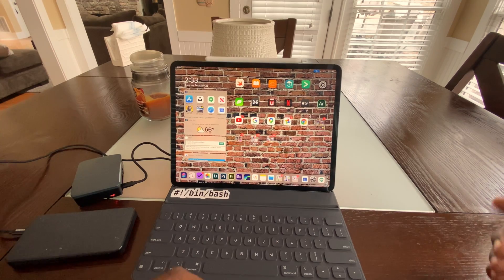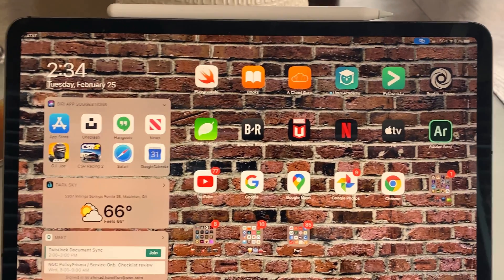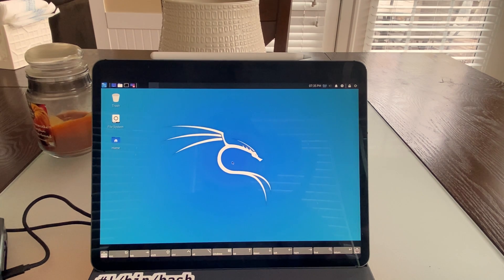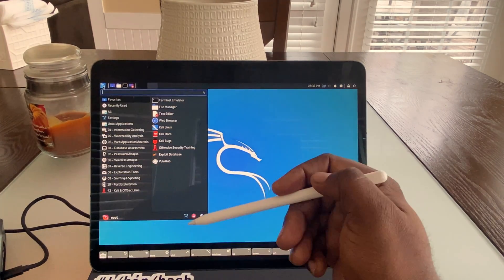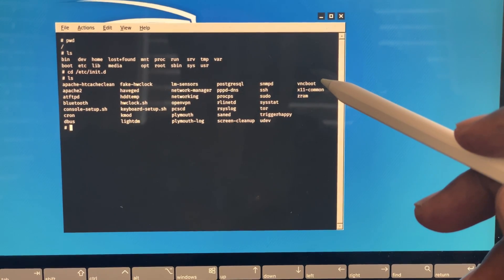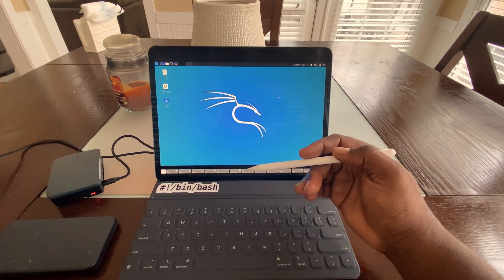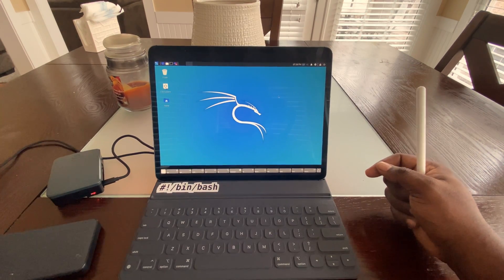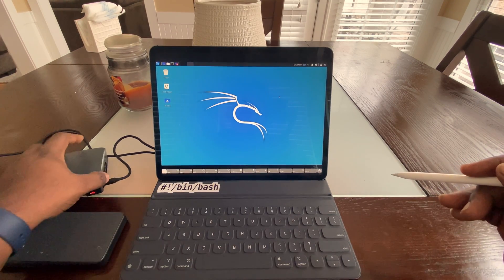EP 26: Kali, Pi and iPad Pro - pt. 3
Install, Configure, and administer Kali Linux on raspberry Pi with iPad Pro

Execute the following command on the raspberry pi:

nano /etc/init.d/vncboot

Paste the following in the empty vncbootfile:

#!/bin/sh
### BEGIN INIT INFO
# Provides: vncboot
# Required-Start: $remote_fs $syslog
# Required-Stop: $remote_fs $syslog
# Default-Start: 2 3 4 5
# Default-Stop: 0 1 6
# Short-Description: Start VNC Server at boot time
# Description: Start VNC Server at boot time.
### END INIT INFO
USER=root
HOME=/root
export USER HOME
case "$1" in
 start)
   echo "Starting VNC Server"
   /usr/bin/vncserver :1 -geometry 1280x800 -depth 16 -localhost -nolisten tcp
 stop)
   echo "Stopping VNC Server"
   /usr/bin/vncserver -kill :1
   echo "Usage: /etc/init.d/vncboot {start|stop}"
   exit 1
esac
exit 0

Issue the following commands:

chmod 755 /etc/init.d/vncboot

update-rc.d vncboot defaults